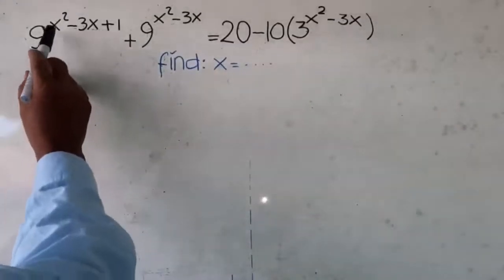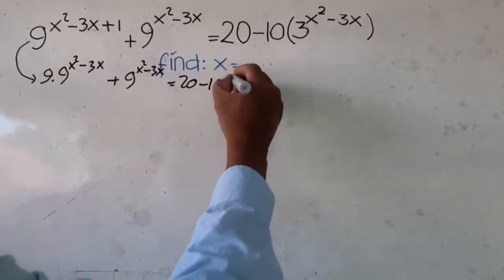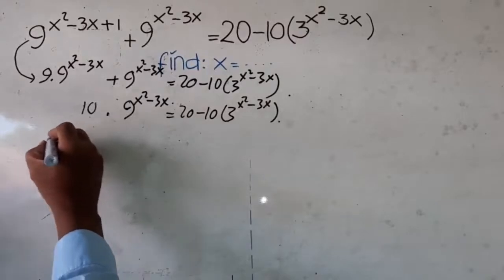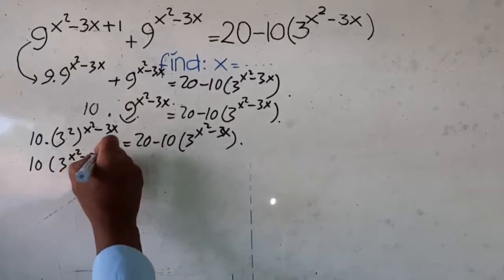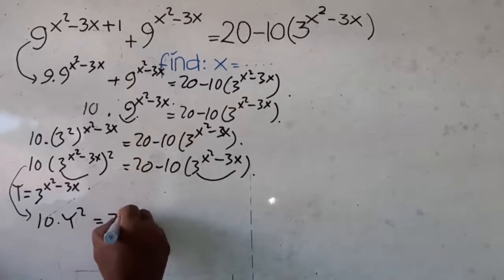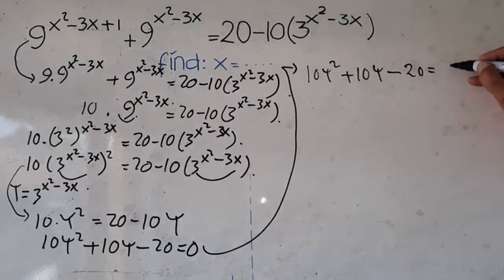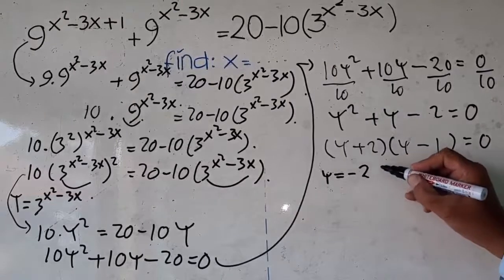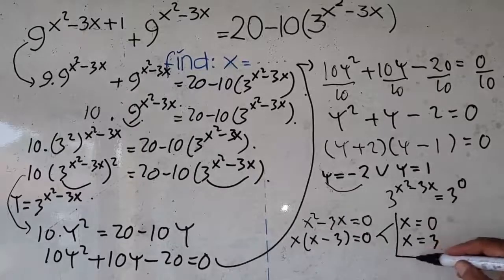Solving exponential equation ( step by step technique ).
Solving exponential equation ( step by step ).